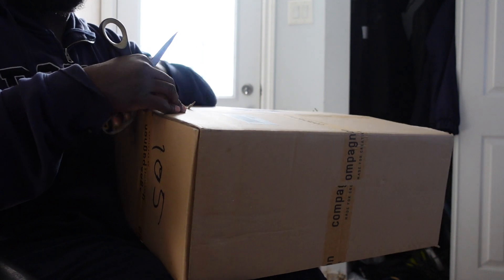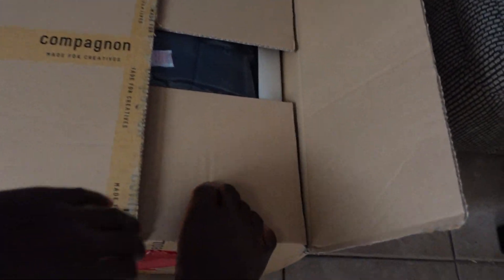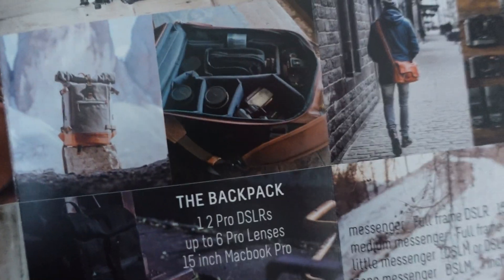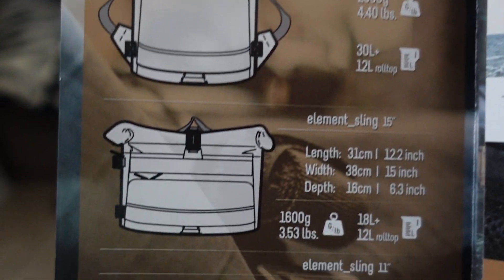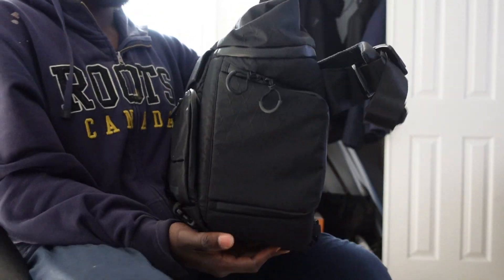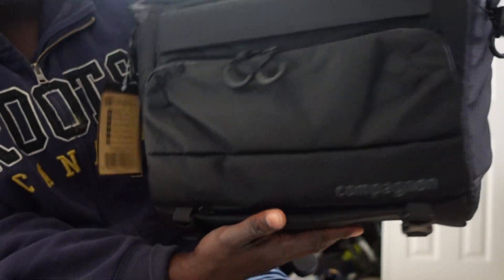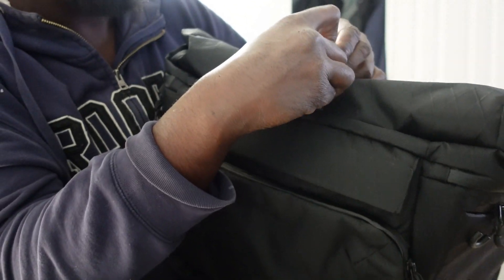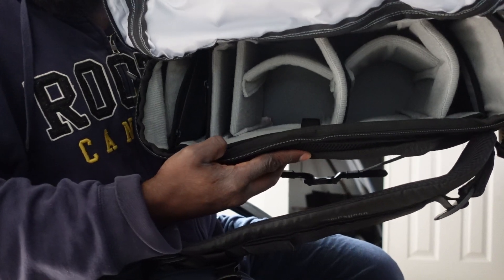Campagnon - "Element sling 15" - Review (UNCUT)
My life of football, everything from Training, Coaching, And Strength & Agility Training.

 Uncut unbias review and opinion on my new "Element sling 15"

I highly recommend this bag to any photographer, especially if you are on the move and need the space to hold our drone camera, lenses, and other accessories.